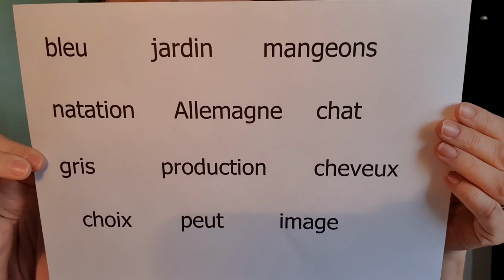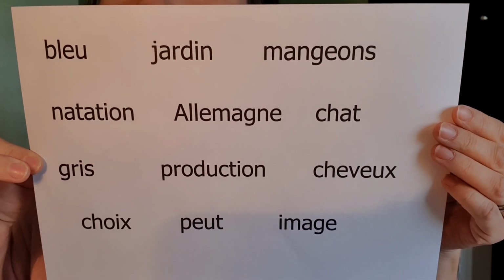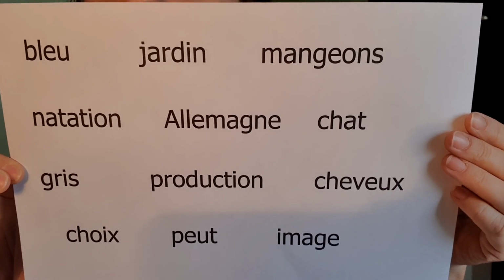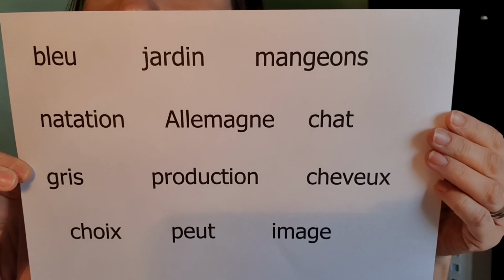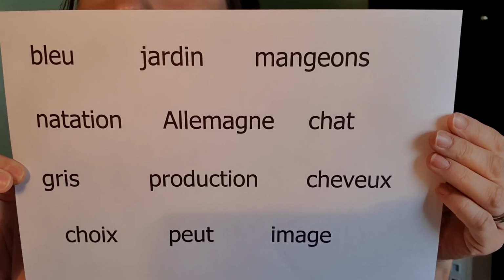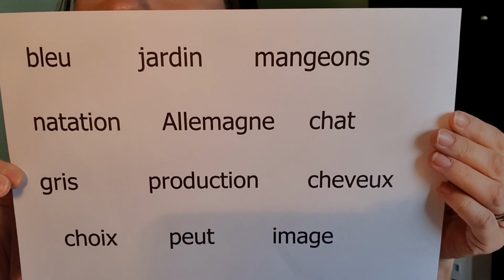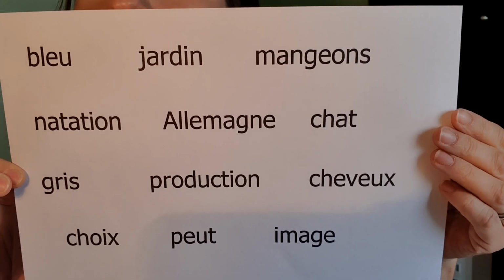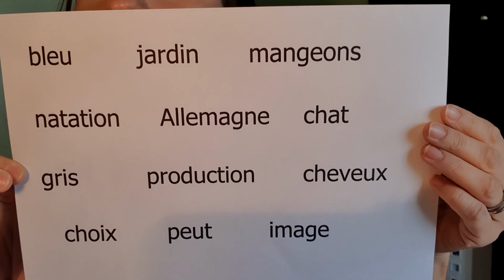French Pronunciation Tutorial (part 2)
Pronunciation of [uh], silent consonants, ch, g/j, gn, tion/sion